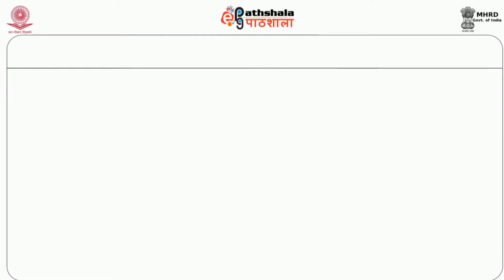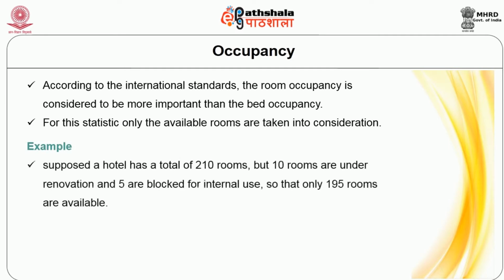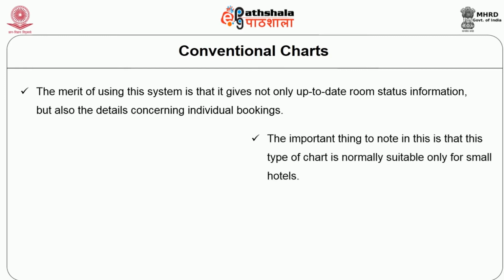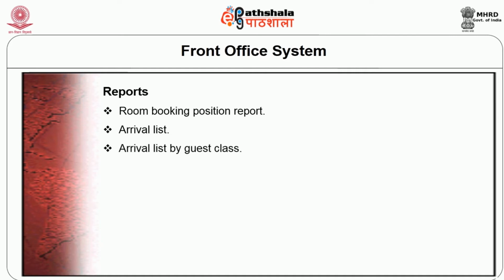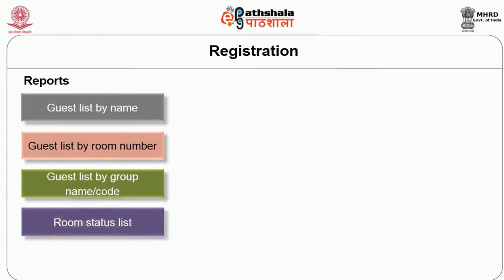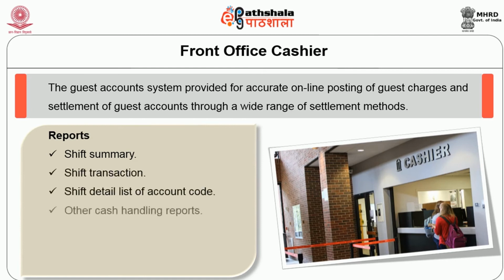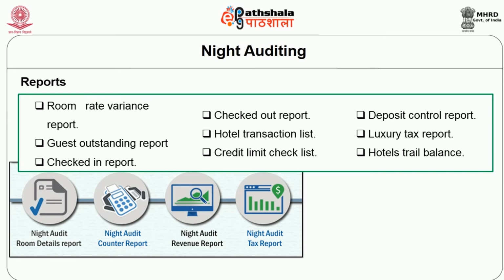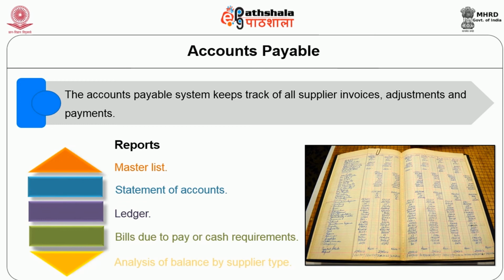Front Desk Log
Paper :  Front Office and Housekeeping
Module :  Front Desk Log